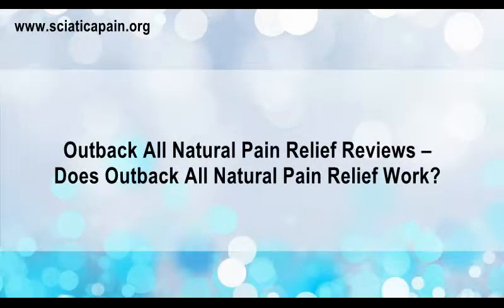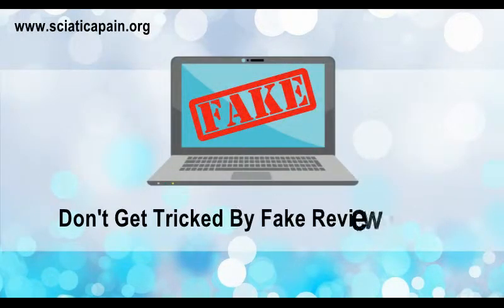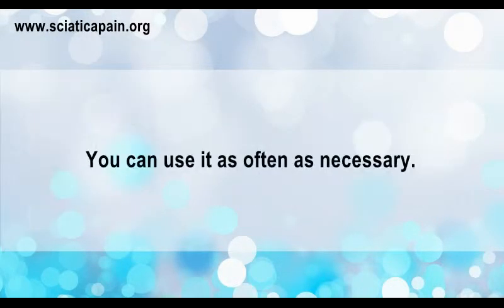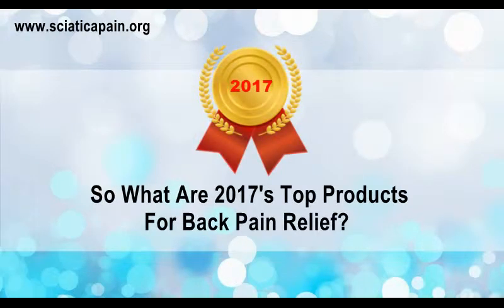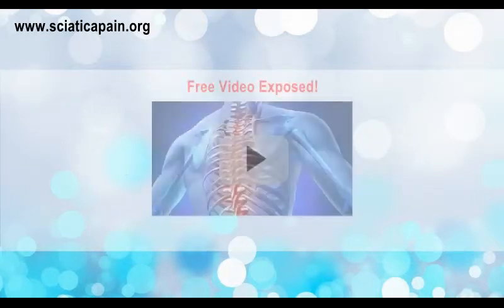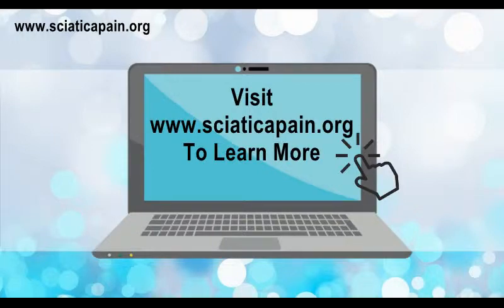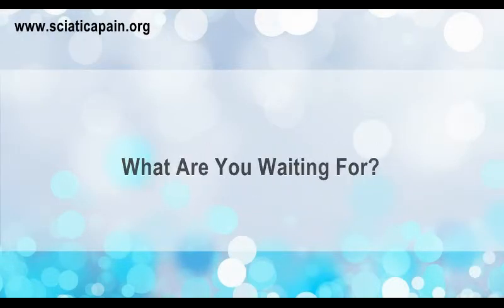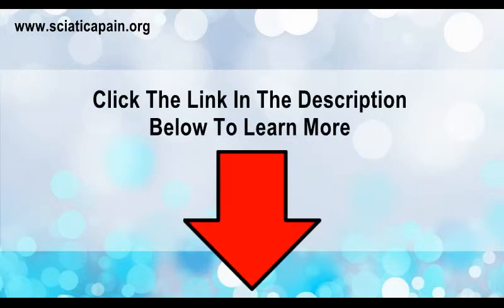Outback All Natural Pain Relief Reviews - Does Outback All Natural Pain Relief Work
To get severe back pain relief we need to know what is causing it.

There are many possible causes - conditions such as... osteoporosis, sciatica, herniated disc, spinal stenosis, degenerative disc disease, nerve impingement, and piriformis syndrome just to name a few.

That's a scary sounding list...

But not all, or even most problems will require back surgery, extensive therapy, lifelong prescriptions for pain medications and so on. In fact, exercises and stretching can often offer fast and even permanent severe back pain relief.